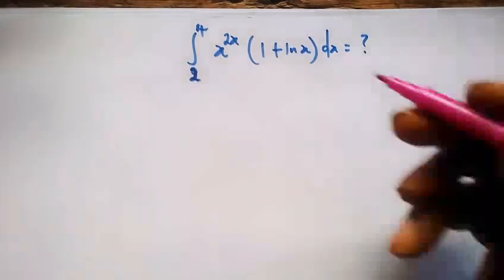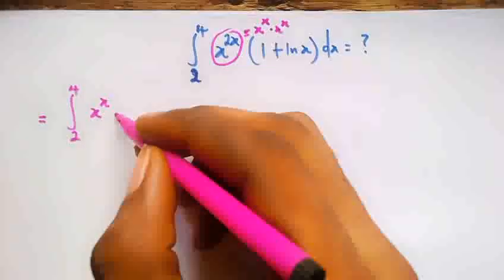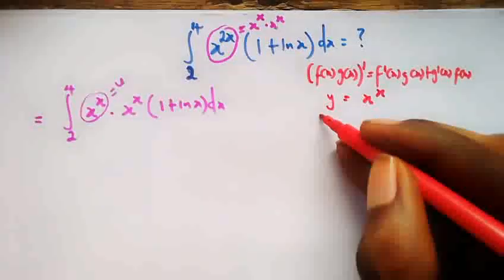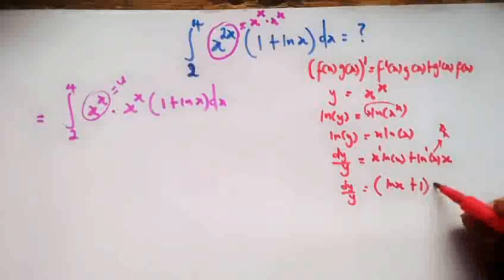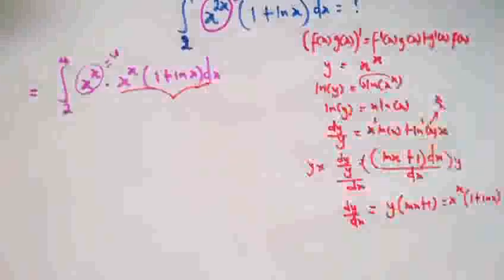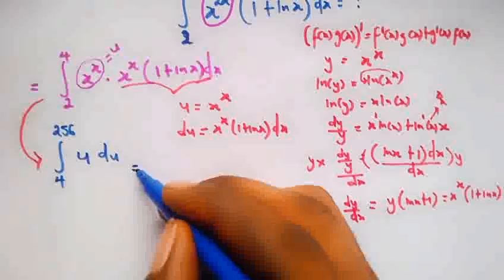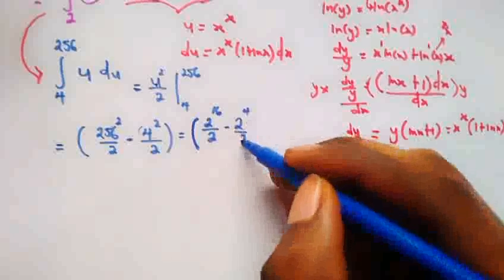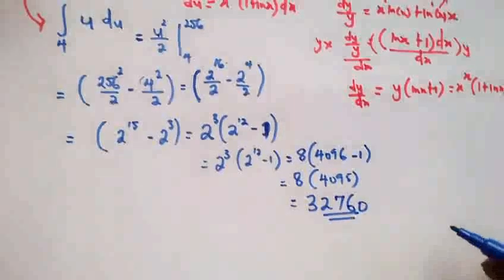Very interesting integral problem.